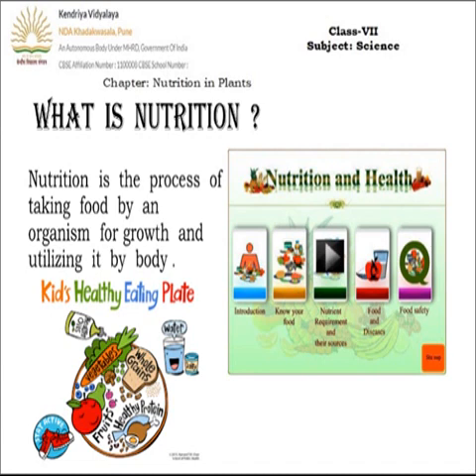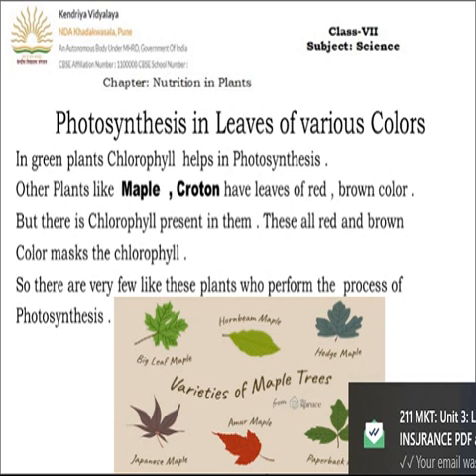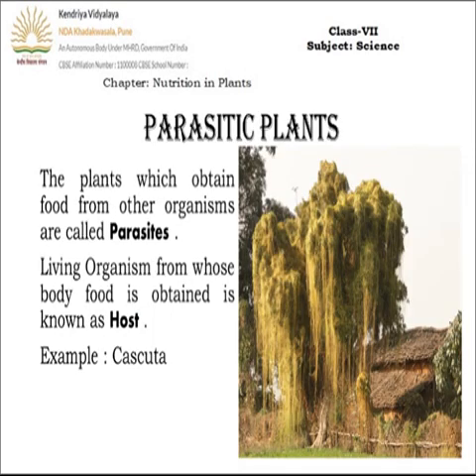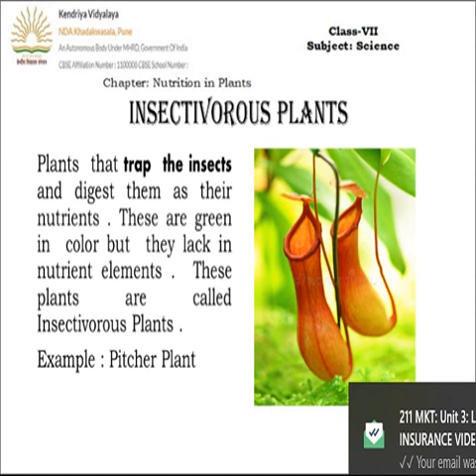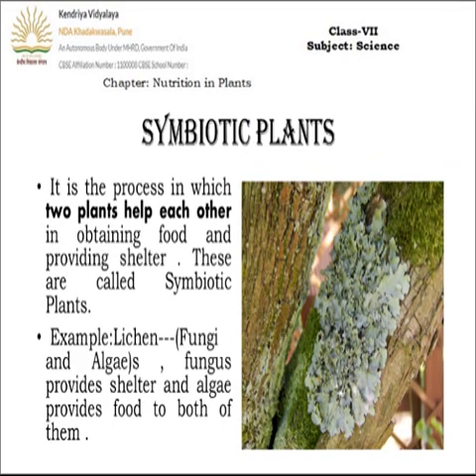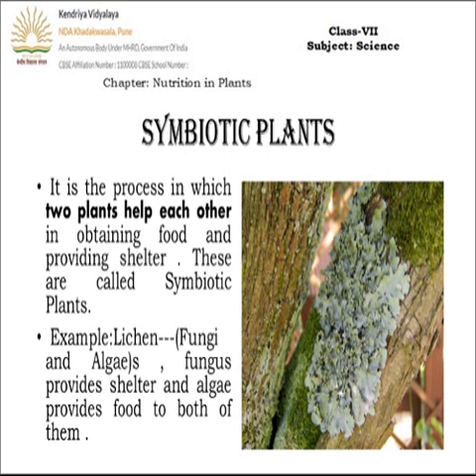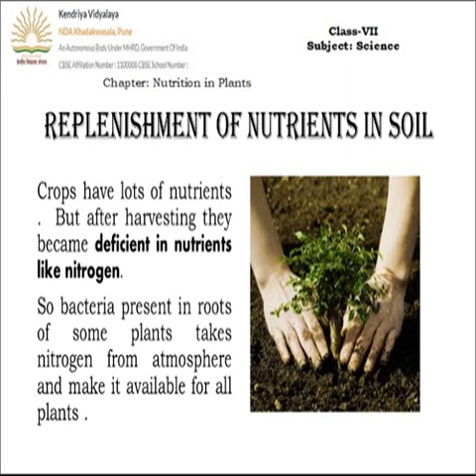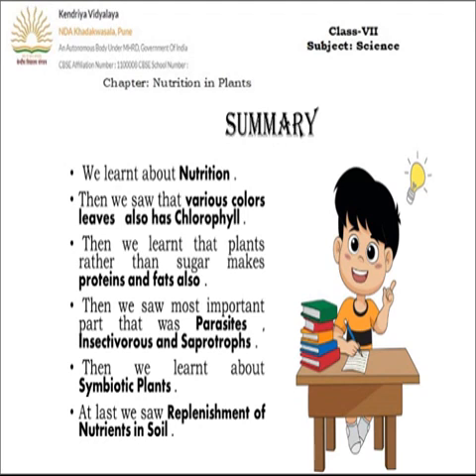video class VII ch 1 topic 1 2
The learning objectives for the video 2 of chapter 1 Nutrition in Plants towards the students of class VII are as :
1.Nutrition
 2.Photosynthesis in various leaves (based on color)
 3.Synthesis of plants food other than carbohydrates
 4.Parasitic Plants
 5.Insectivorous Plants
 6.Saprotrophic Plants
 7.Symbiotic Plants
 8.Replenishment of Nutrients in the soil